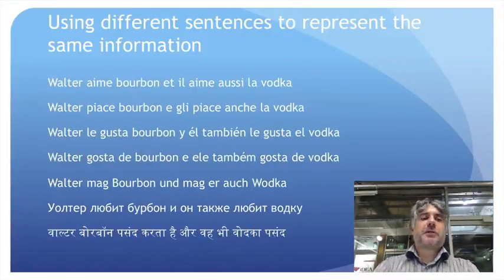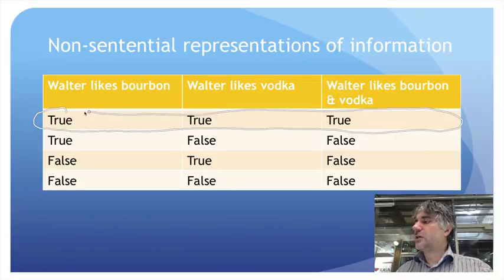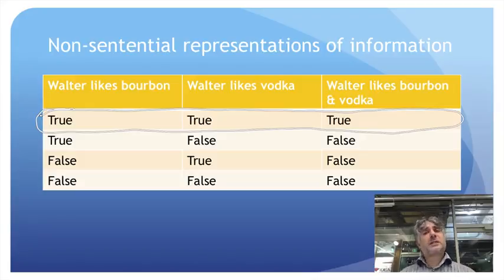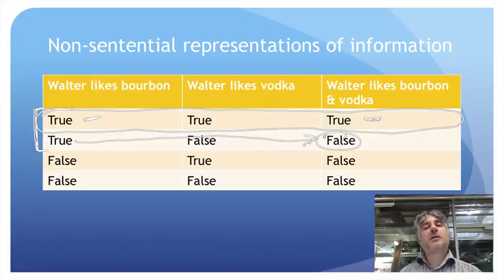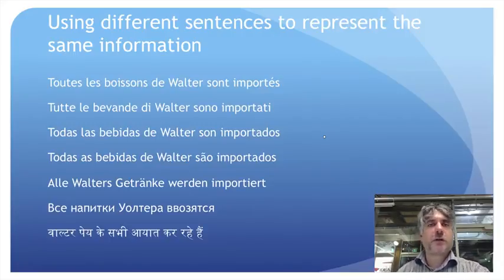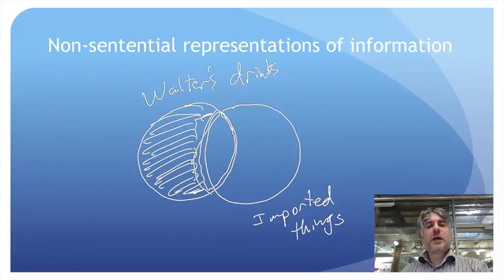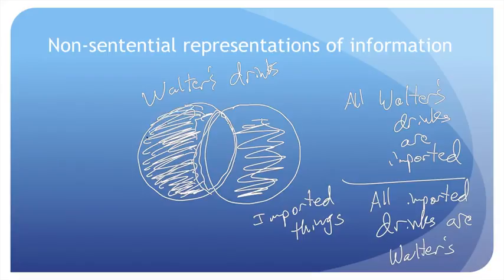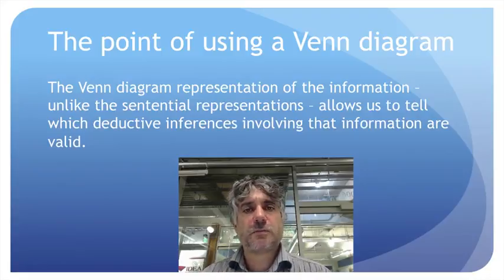6 2 Different ways of representing information